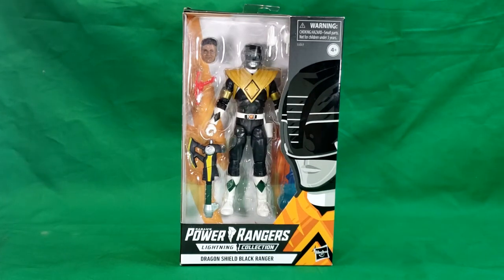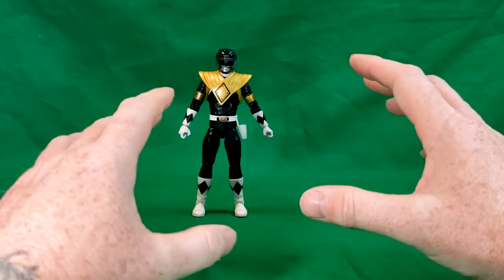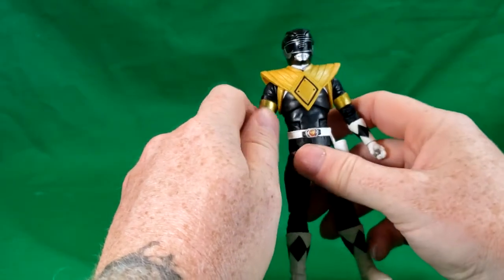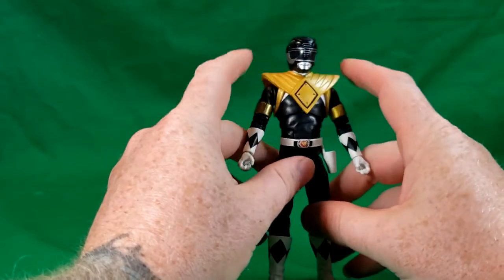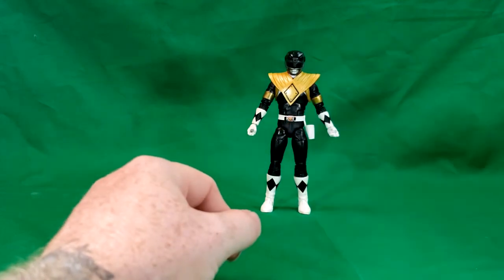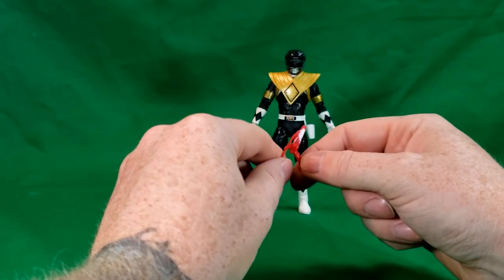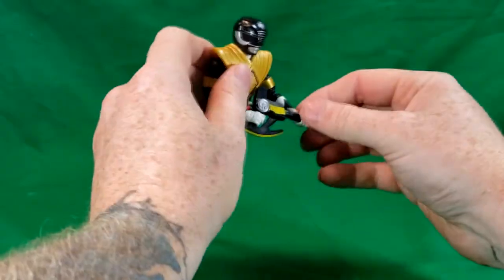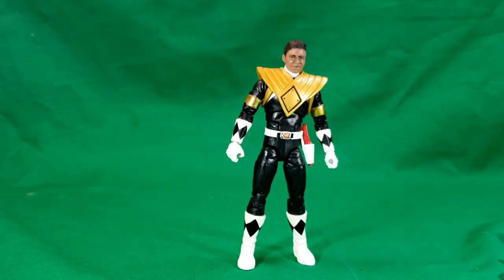Black Ranger with Dragon Shield - Power Rangers Lightning Collection Walgreens Exclusive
From the episode Oyster Stew of Mighty Morphin Power Rangers season 1 eps. 60 comes this Walgreens exclusive of Zack the original Black Ranger with the dragon shield after Tommy transferred it to him to help Zack heal.

It’s Morphin Time! Introducing a new era of POWER RANGERS collectibles with Hasbro’s all-new POWER RANGERS LIGHTNING COLLECTION 6” Figures! The LIGHTNING COLLECTION features over two decades of iconic characters from this storied franchise, and Hasbro is excited to bring its own take to this premium line. The LIGHTNING COLLECTION’s highly-articulated, 6-inch figures will have best-in-class detailing and design, and will feature Photo Real technology for realistic actor likenesses. In the MIGHTY MORPHIN POWER RANGERS series, the Green Ranger loans the power of the Dragon Shield to the Black Ranger to help defeat one of Rita’s monsters. The MIGHTY MORPHIN DRAGON SHIELD BLACK RANGER Figure has over 20 points of articulation and includes two different heads that can be swapped—one of the Ranger in his helmet, and another without as Zack Taylor from the original MIGHTY MORPHIN POWER RANGERS series. The figure also comes a dragon dagger, power axe, power blaster, and an extra pair of hands for more ways to play or display. Look for other collectible figures in this series. Each sold separately. Available exclusively at Walgreens.
The footage used in this video is from Mighty Morphin Power Rangers season 1 episode 60 entitled Oyster Stew originally owned by Saban brands, currently owned by Hasbro.